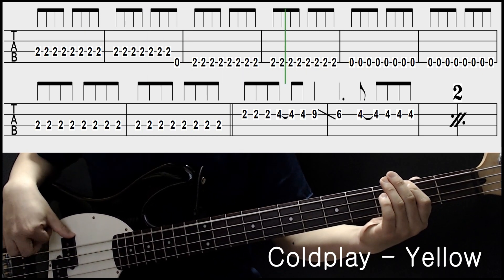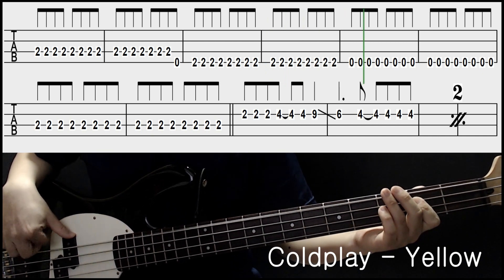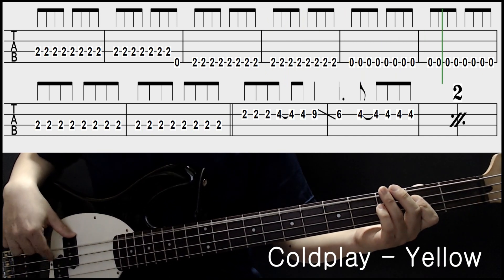Coldplay - Yellow (Bass cover with tabs 102)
- Standard Tuning E-A-D-G

 With your help, I will be able to offer more contents.

Gear
  : Cort sp PJ Bass
-Effects
  : Compressor ( Logic pro X )